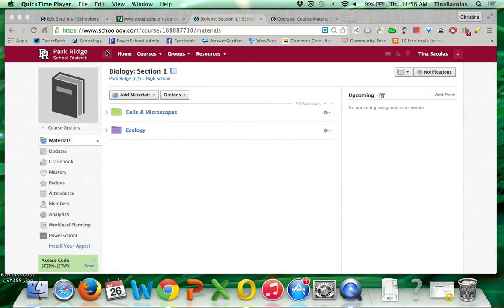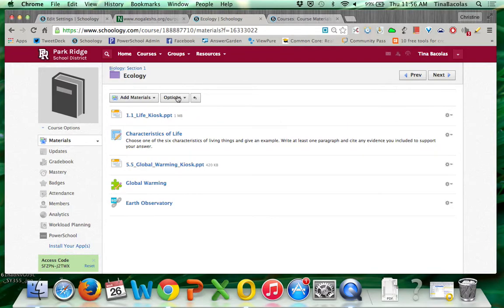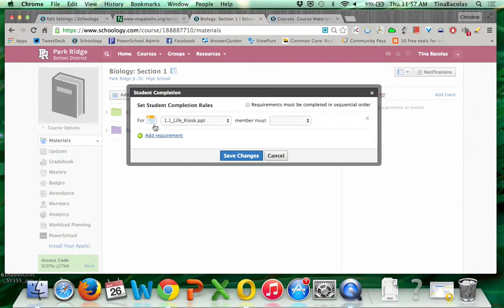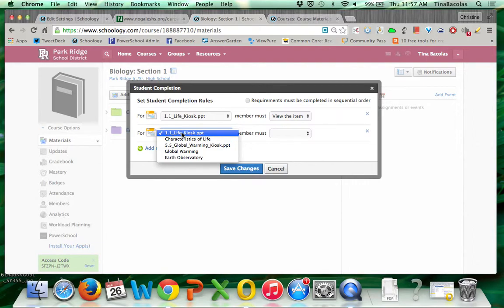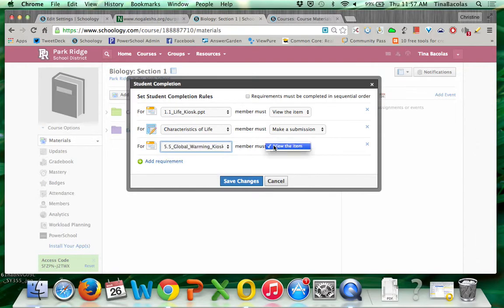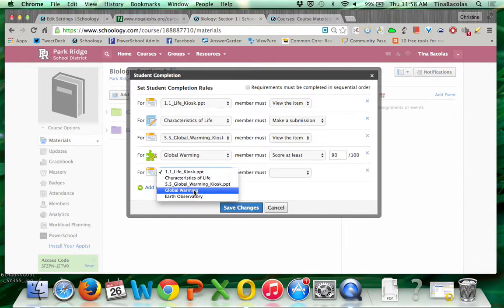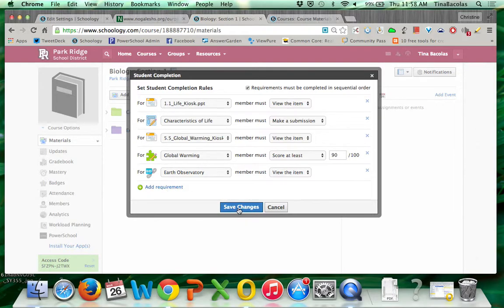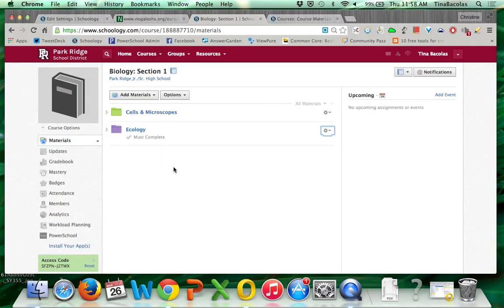Schoology - Bundling Materials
This video shows you how to make folder requirements and force item sequence.